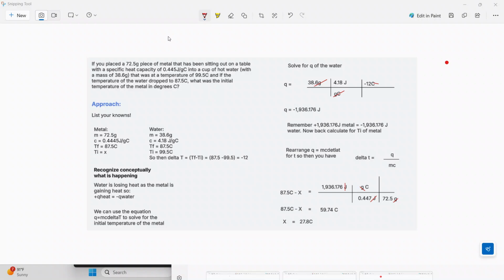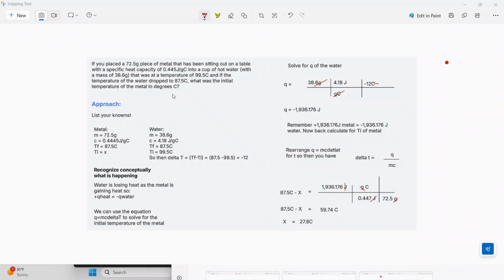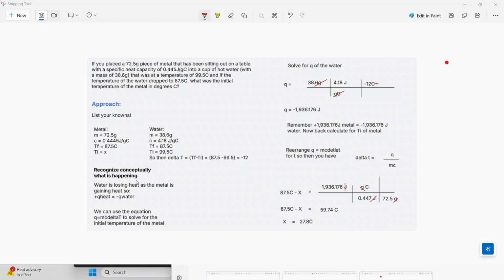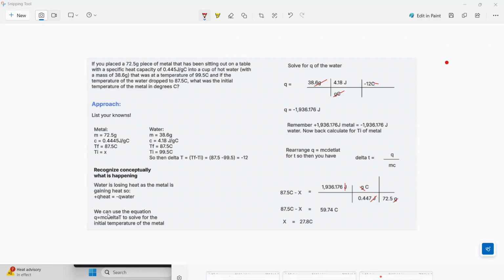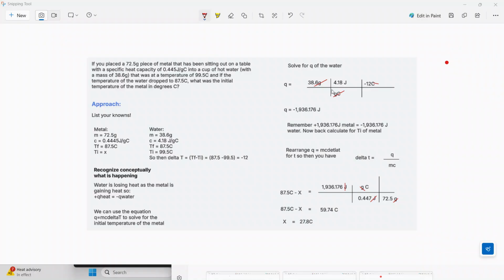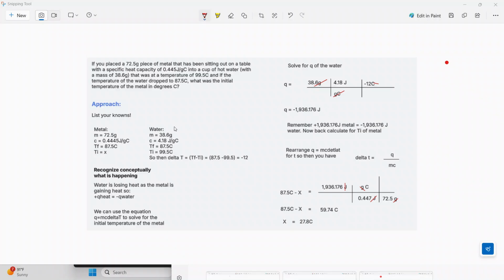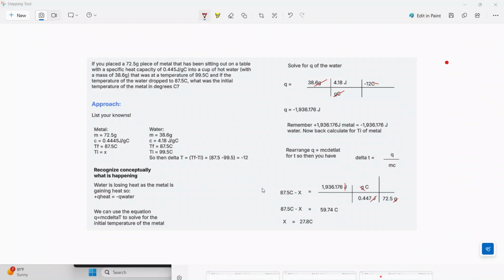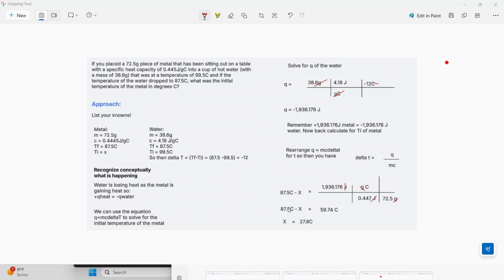Calorimetry Example 1